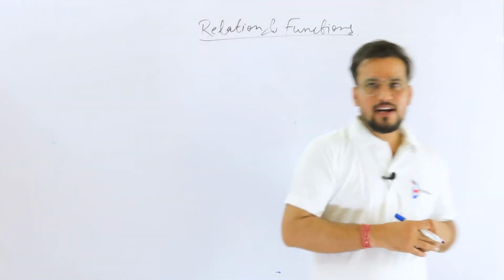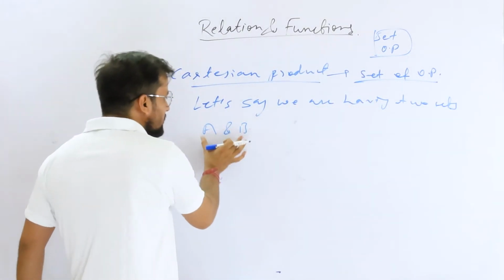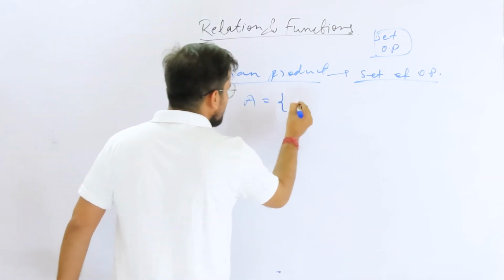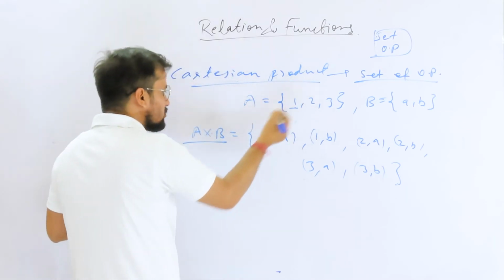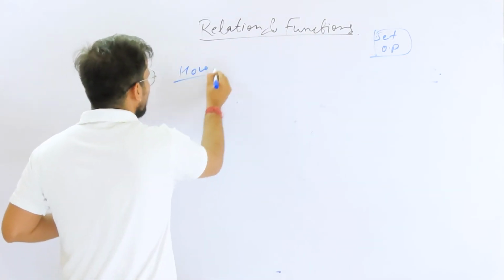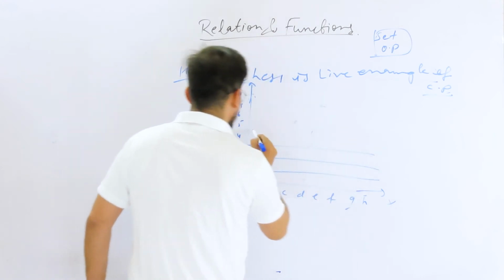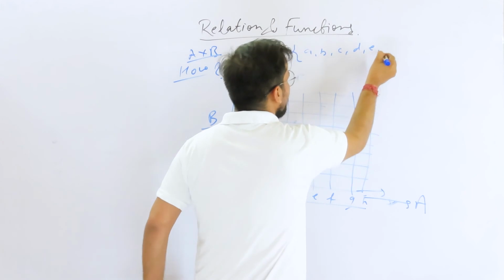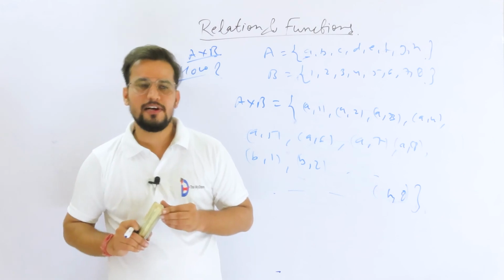Maths | Class 12th | Cartesian product | What, Why & How !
Explanation of Cartesian product in the Reference of What, Why & How concept.